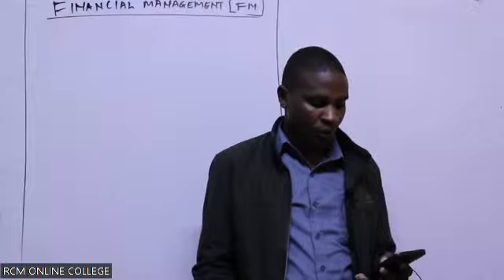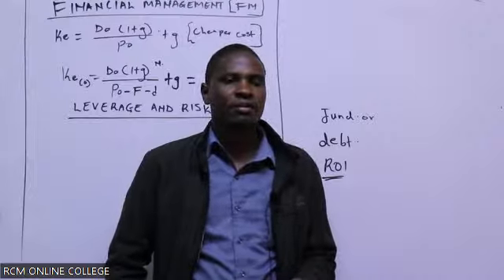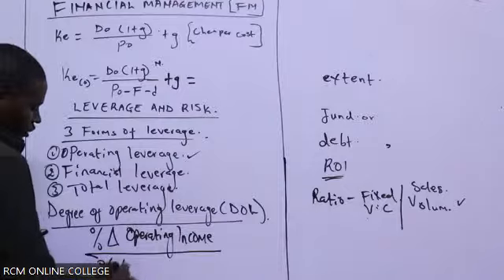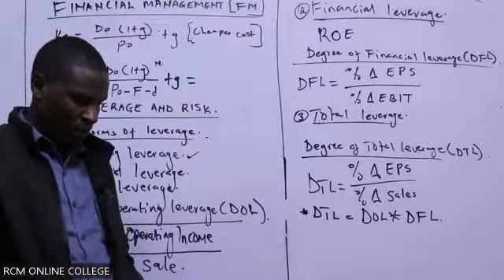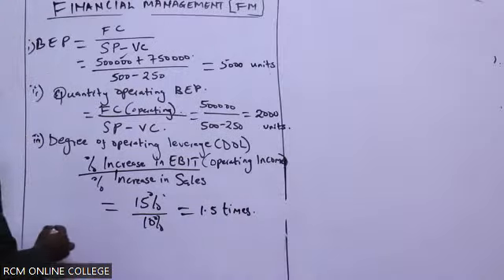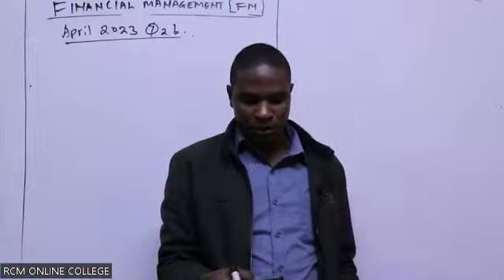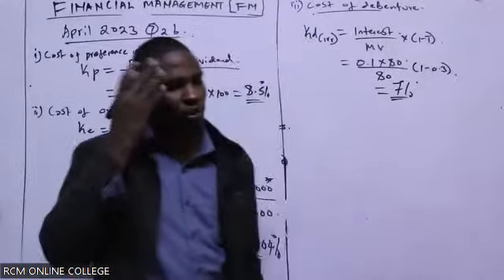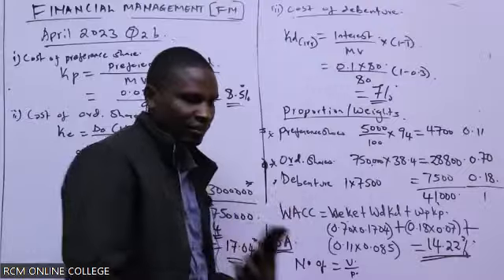Financial Management-CPA KENYA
𝐂𝐨𝐮𝐫𝐬𝐞𝐬 𝐎𝐟𝐟𝐞𝐫𝐞𝐝:
CPA, CIFA, ATD, BDA, CS, CPFM,ACCA or CAMS & KNEC